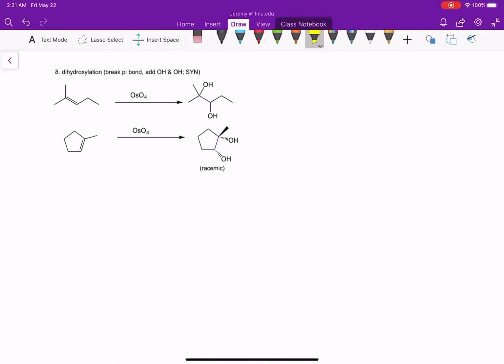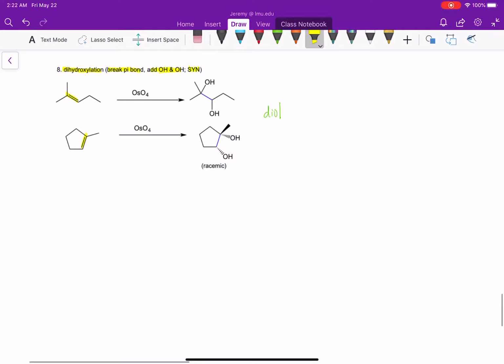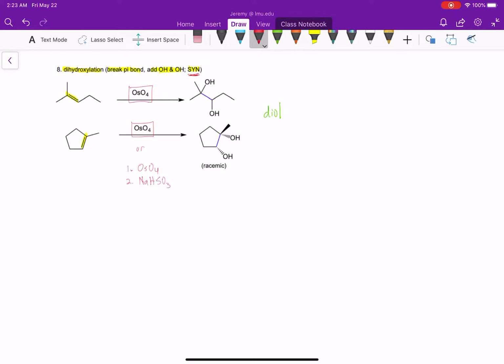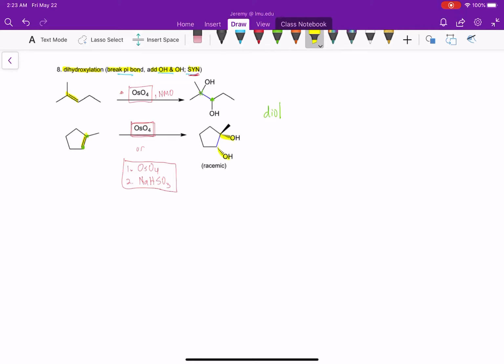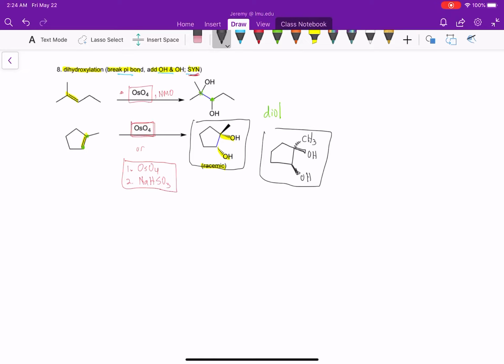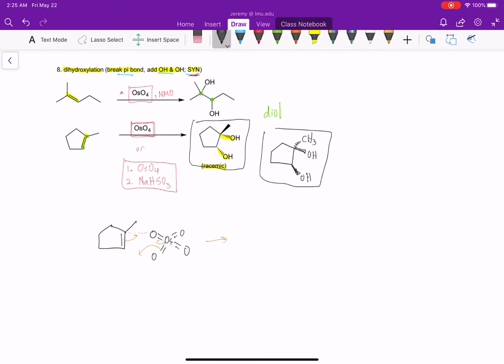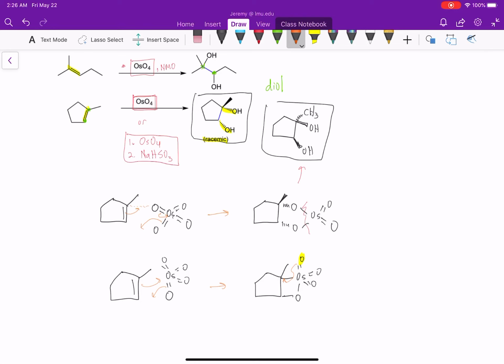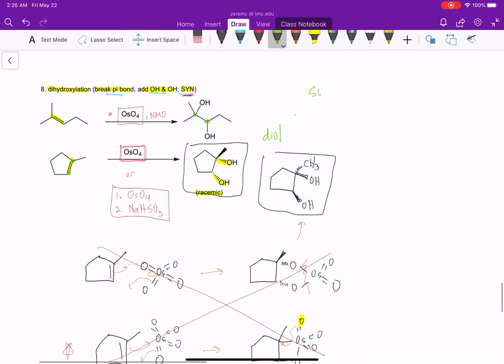Syn-diol formation from alkenes